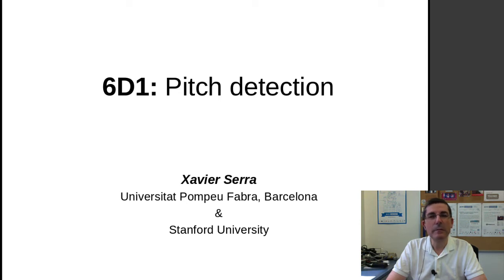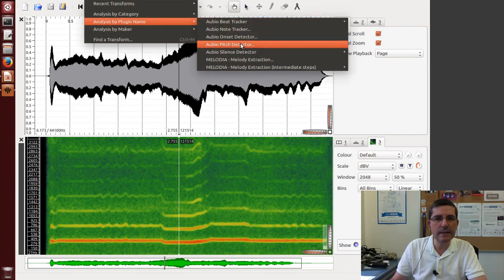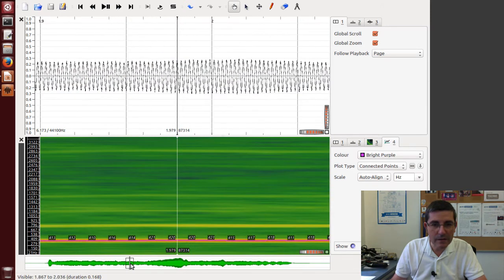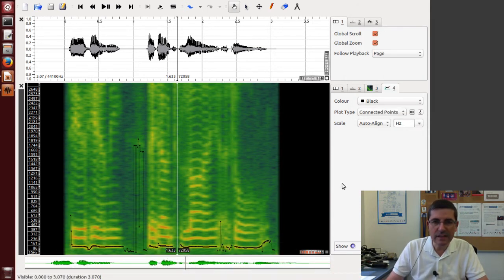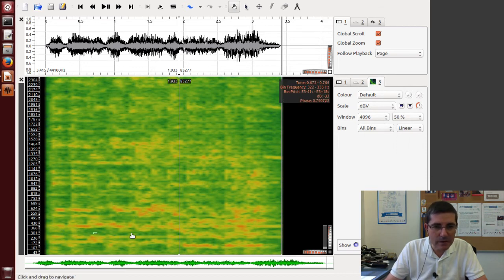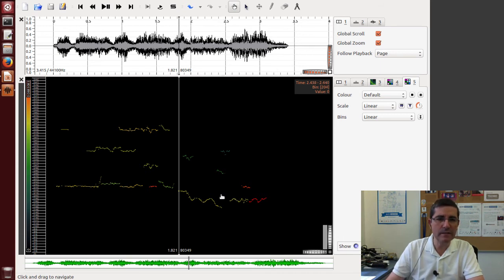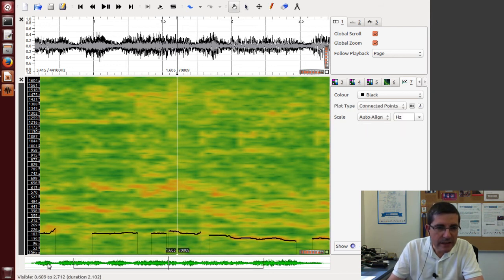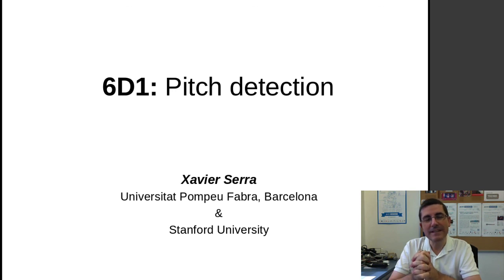6D1 Pitch detection